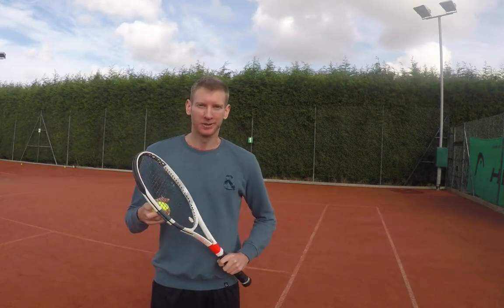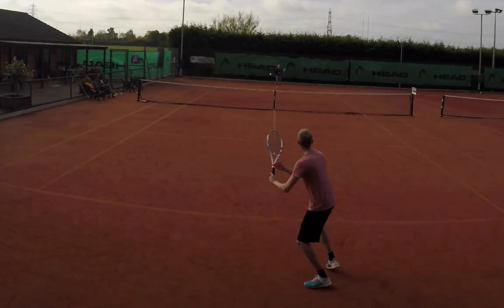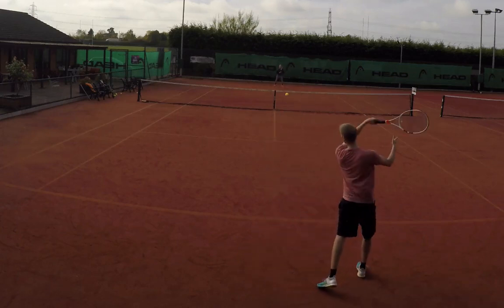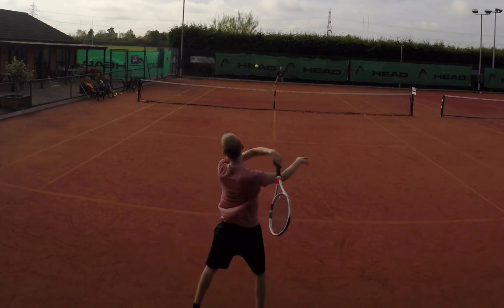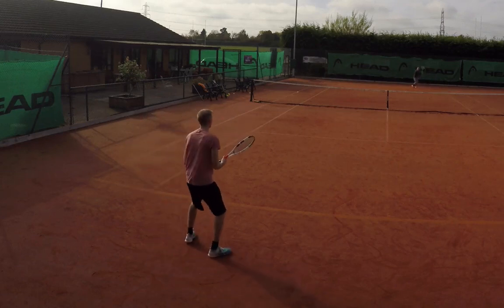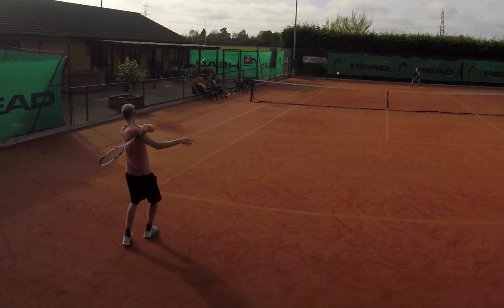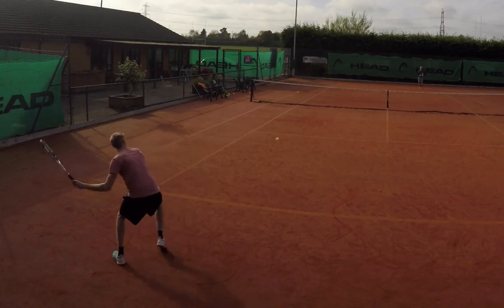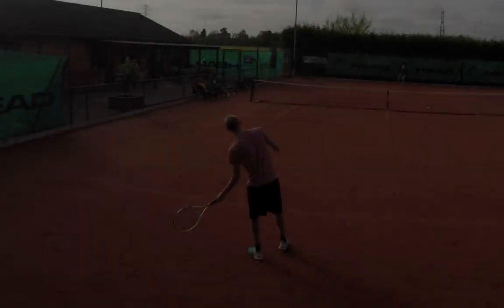Babolat Pure Strike Racquet Review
Will tries out the new found love of his life, the Babolat Pure Strike.

This is the 18 x 20 racquet. Will gave the racquet a 9 out of 10 for overall play and struggled to hand the racquet back after testing! If you're thinking of an all round racquet, this is a great prospect for you!